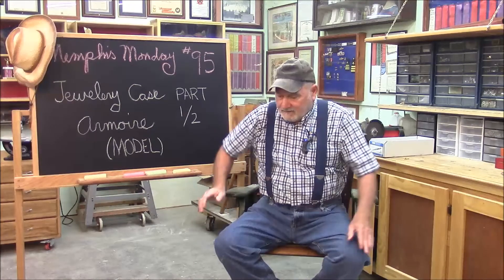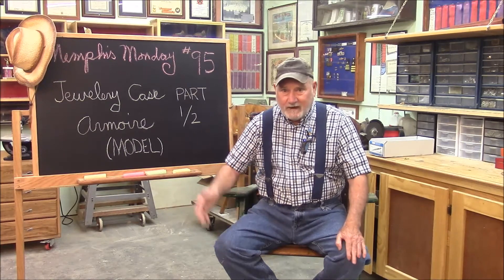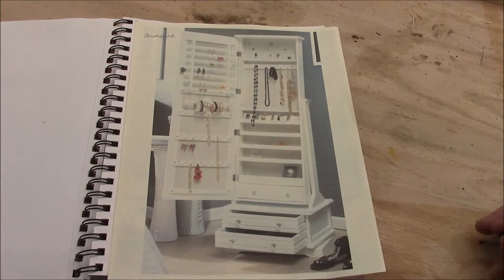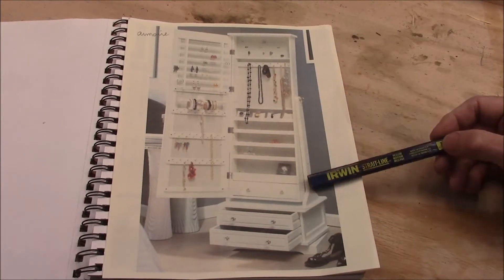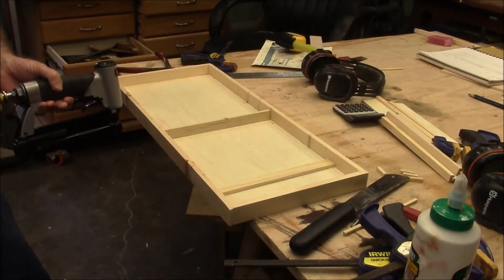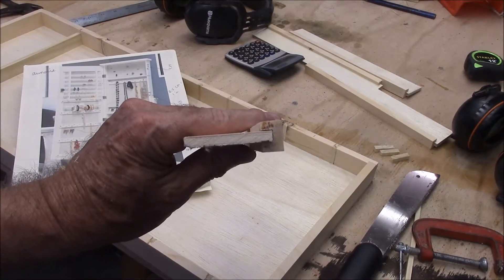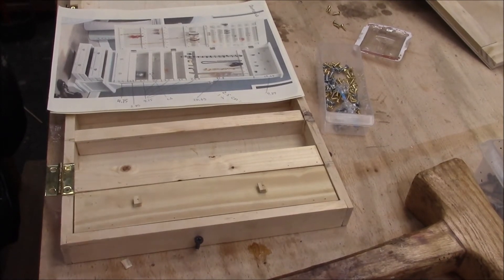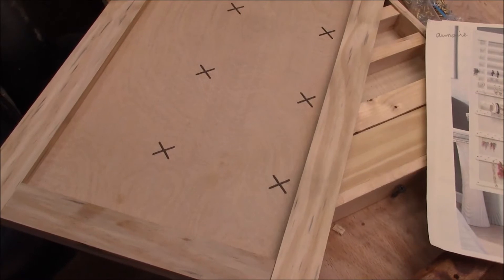95 Jewelry case Armoire Modeling phase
I sometimes show prototypes and models in my videos, so I thought it might be valuable to show some of the processes needed to flesh out a model, especially in a project based on a fuzzy picture from the internet.
    The video starts with a failed model design, but then the video ends when I realize we have done all the modelling needed.